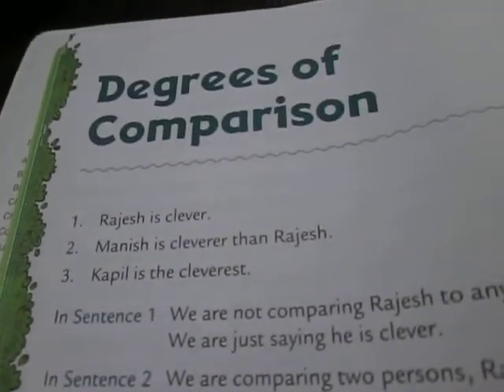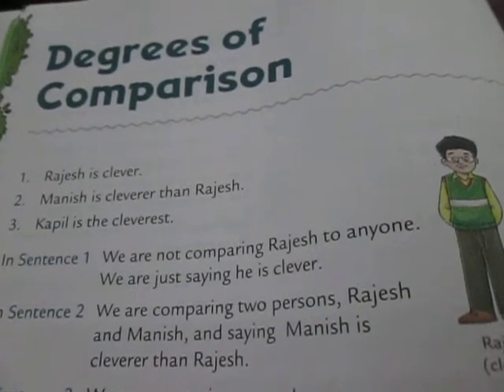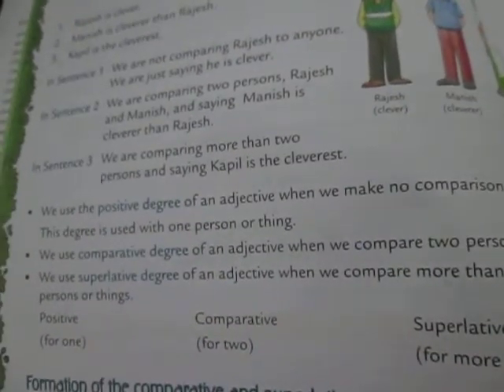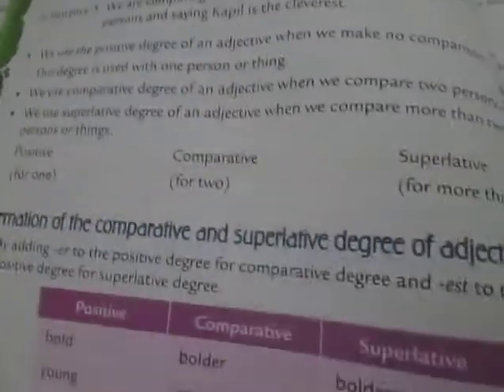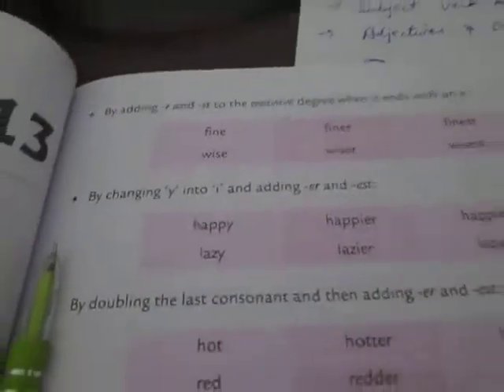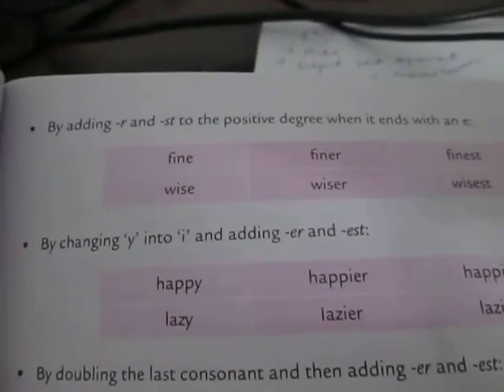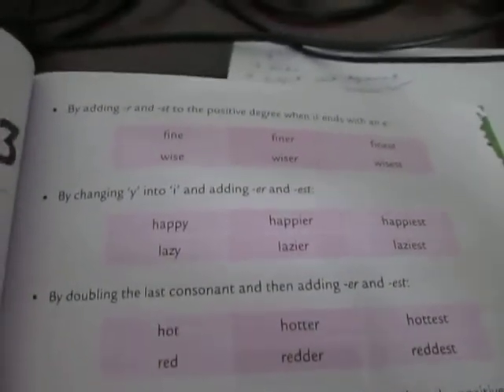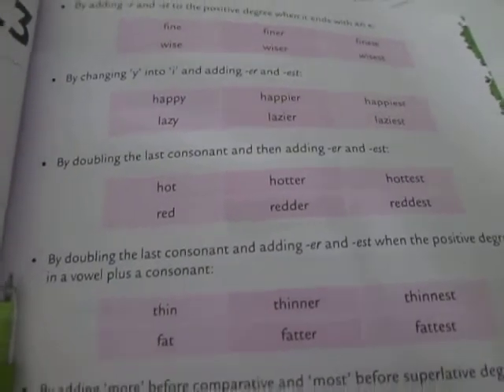Adjectives (Degrees of Comparison) Part-2 English Grammar (For Grade 7) by Pooja Nardia